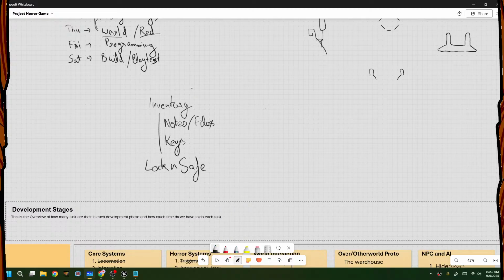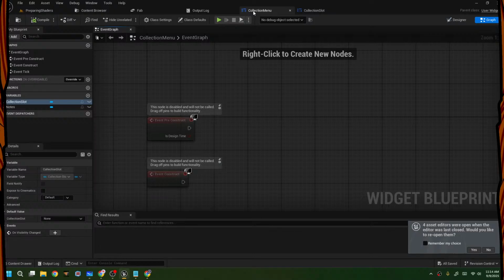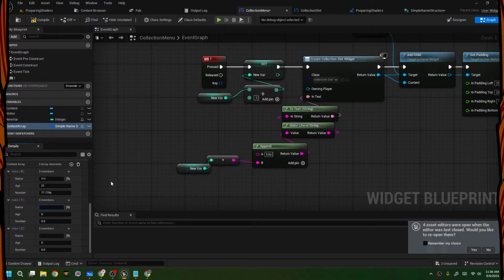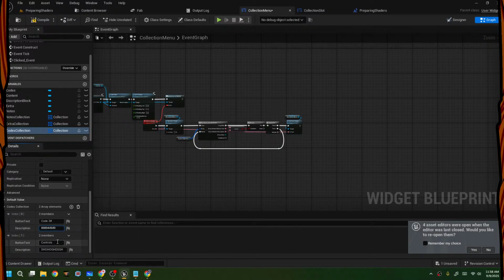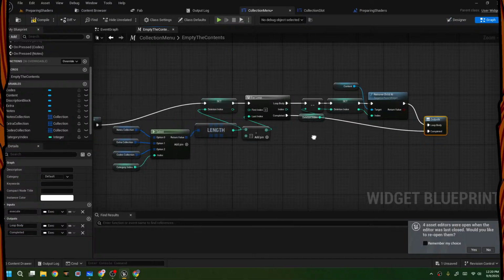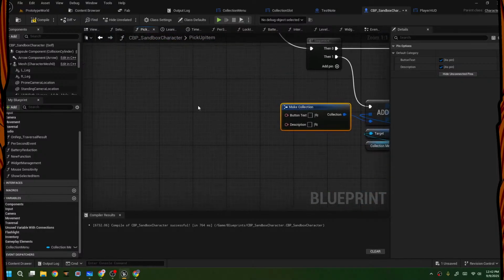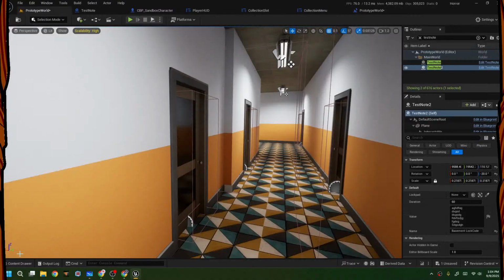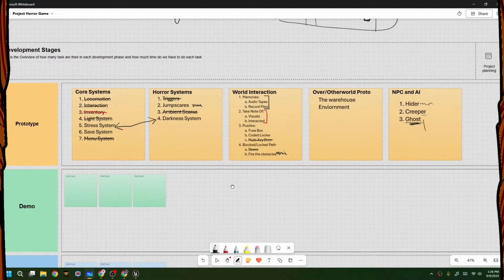EP014 | Horror Game – Prototyping Collection System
👻 Live Game Dev Series - Project Setup and Prototyping Core Mechanics.
From basic player movement to setting up the dark atmosphere — it’s all happening live and unfiltered.

🎮 In this episode (EP14), We will setup the system for collecting notes and reading them in menu.

💡 Technologies Used:
- Unreal Engine 5.5
- Blender
- Blueprint
- C++ (light scripting, blueprint interactable)

🛠️ Series Goals:
- Build a full, playable horror experience
- Cover AI, core systems, stealth, puzzles, and more
- From building to polishing and publishing the game

👋 Want to ask questions live? Catch the next stream
📅 Stream Schedule: [Mon - Sat] [9:30 am UTC]